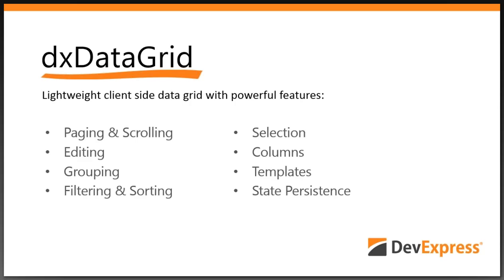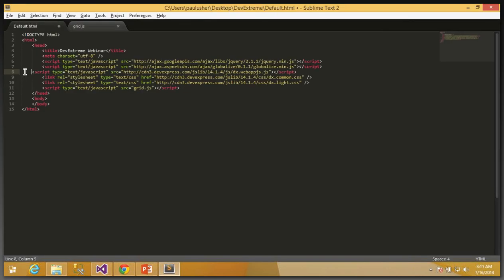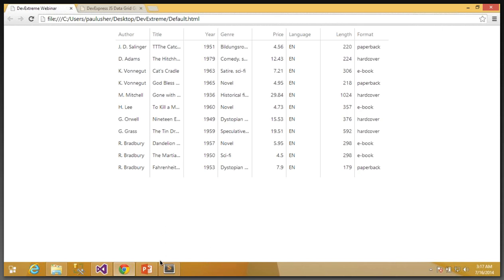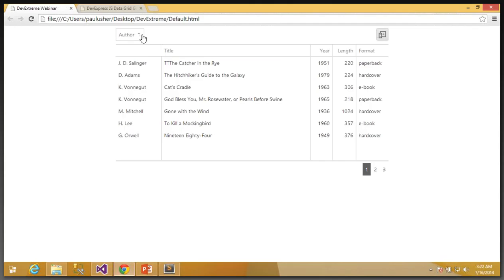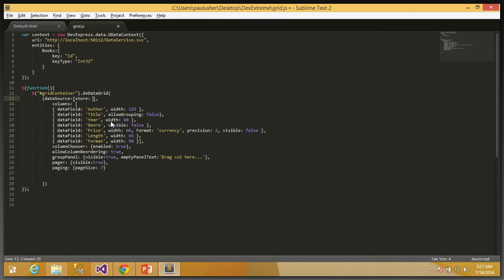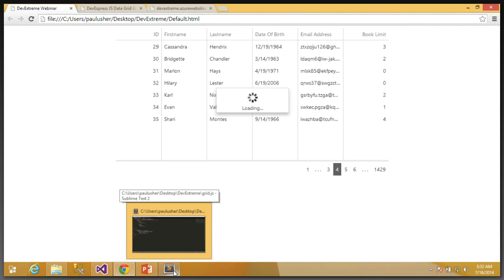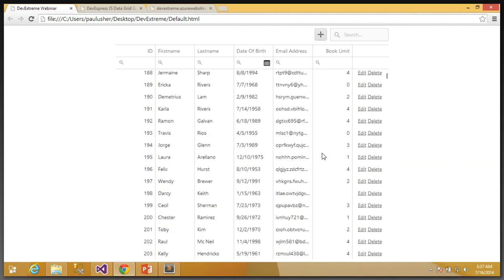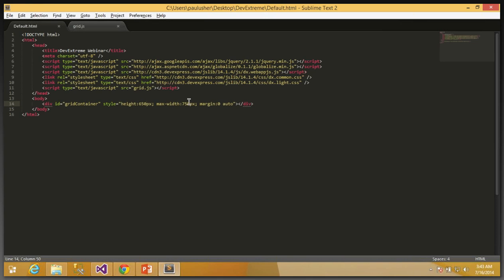Sipping from the Data Firehose with DevExtreme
Join Paul Usher and Julian Bucknall as they investigate how your DevExtreme web apps can get at that most important and vital resource: your data. Paul and Julian will take an existing web app that uses the new DataGrid widget, and demonstrate the different DevExtreme data providers. They'll go from sourcing the data from client-side JavaScript arrays, to setting up OData and publishing web services.